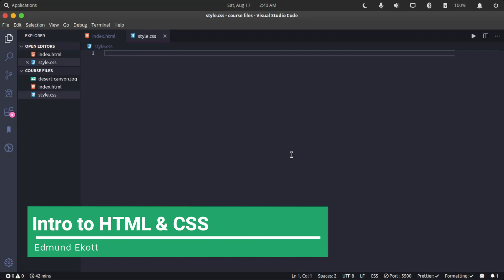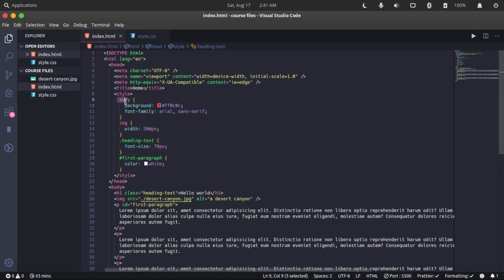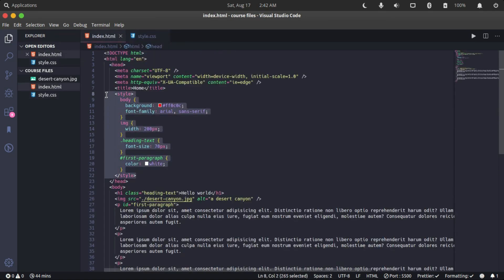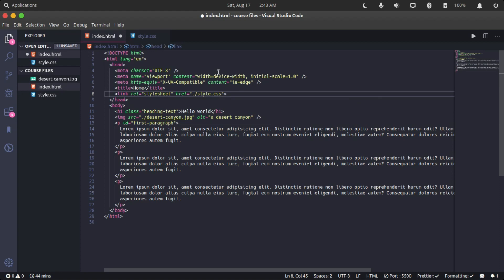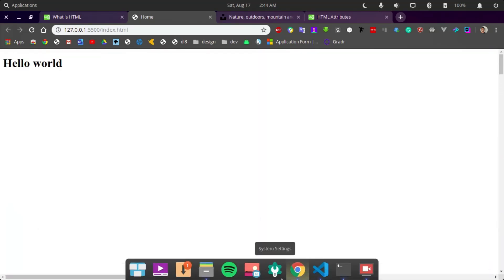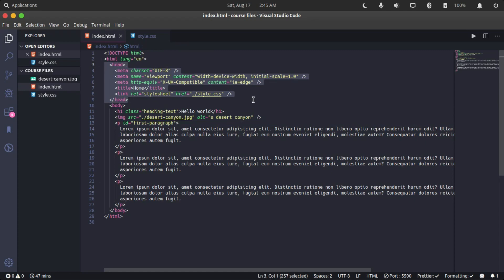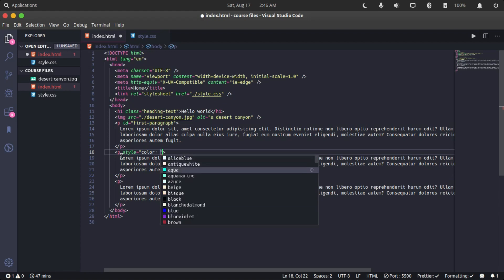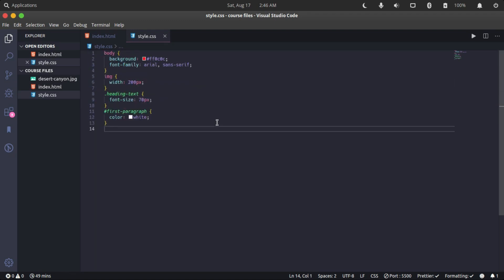Intro to HTML & CSS - Part 3 (Learn with HNG)